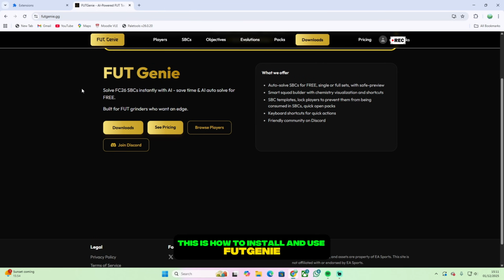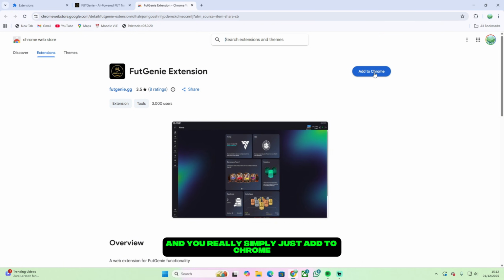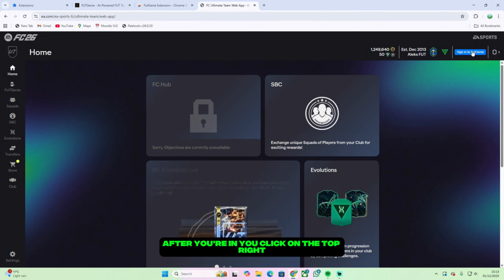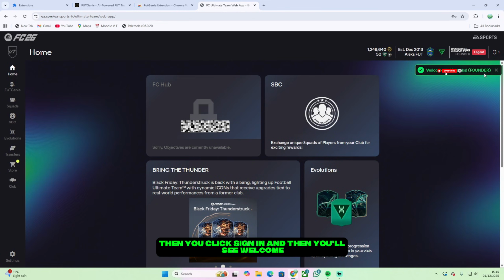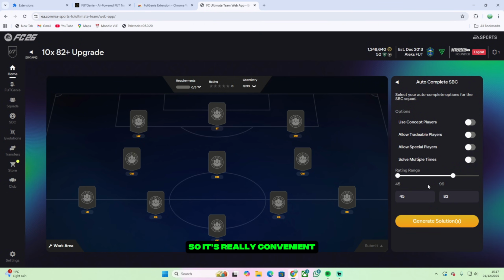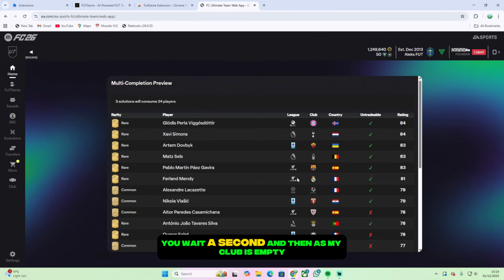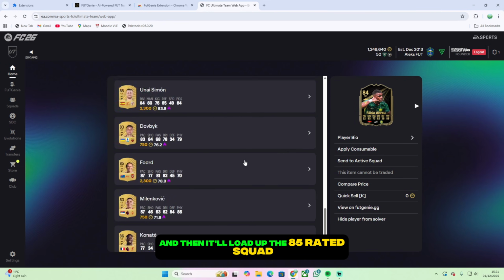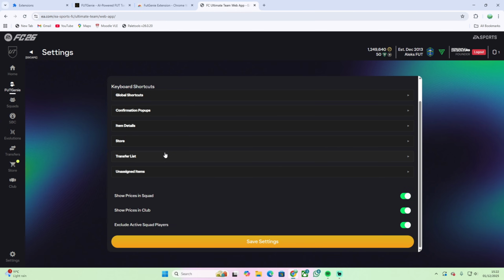How To Install and Use FUTGenie - World's Best FREE FC26 AI SBC Solver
How to Install FUTGenie, the best AI SBC Solver, it is also free, FC26, FC 26 EAFC26, FUT